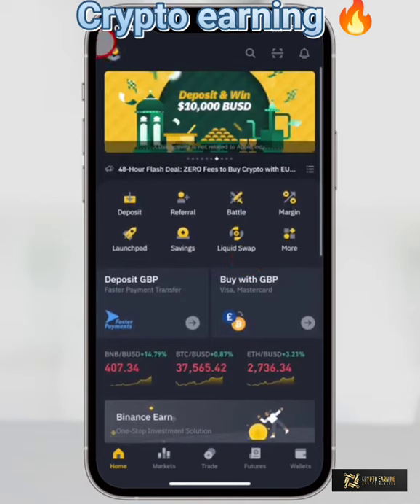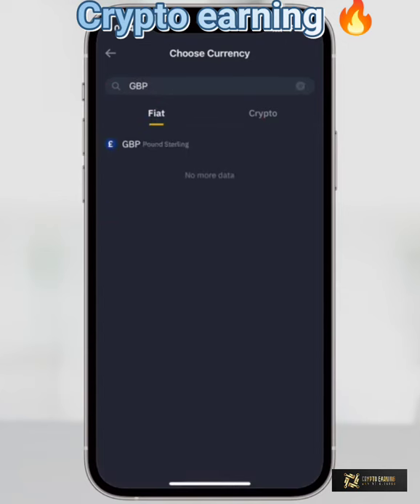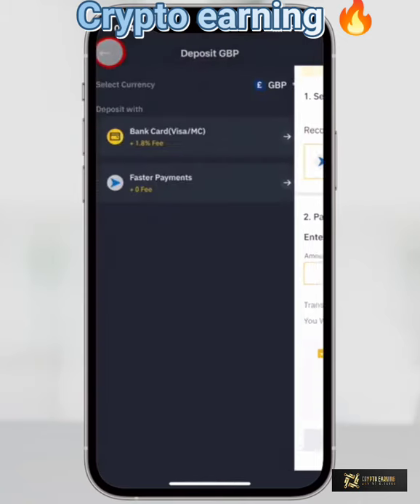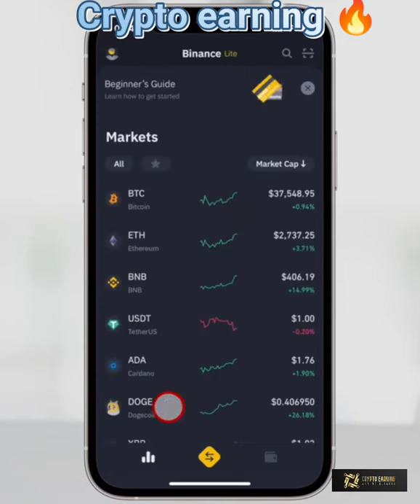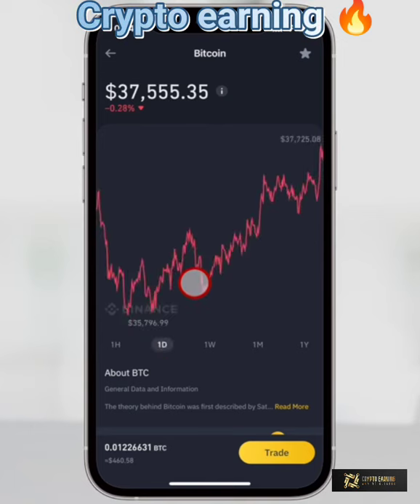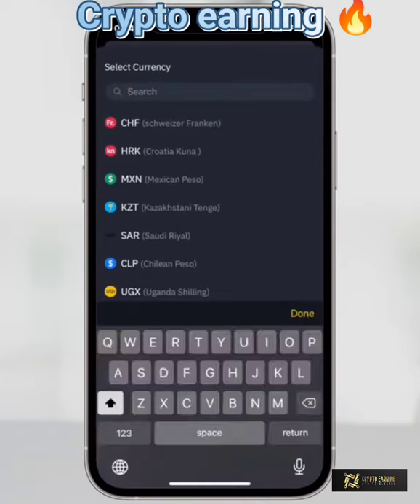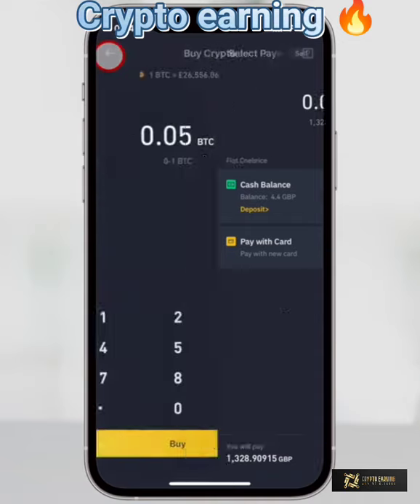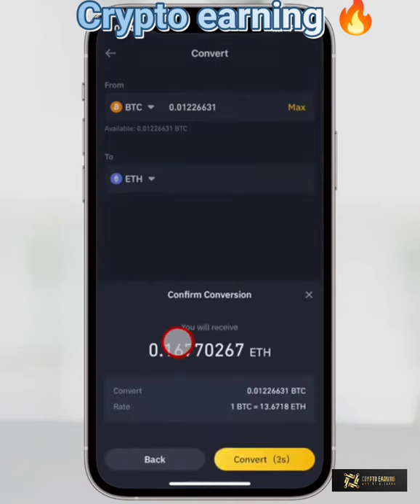Binance Lite App Tutorial for Beginners (Binance & Binance Lite App)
Binance app tutorial and Binance Lite app walkthrough for beginners to get started. How to buy crypto on Binance Lite and Binance app.

0:39 Binance account setup
1:26 Binance Lite tutorial
 1:49 Binance Lite wallet
2:10 Binance Lite deposit and withdraw
 3:55 Binance Lite crypto screen
 5:27 Buy crypto on Binance Lite
6:43 Convert on Binance Lit
 7:43 Deposit crypto
8:48 Binance app
9:49 Binance app markets tab
 11:53 Trade on Binance app
 13:15 Binance app wallet
 14:10 Binance Earn overview

Referral. 9w4g3223